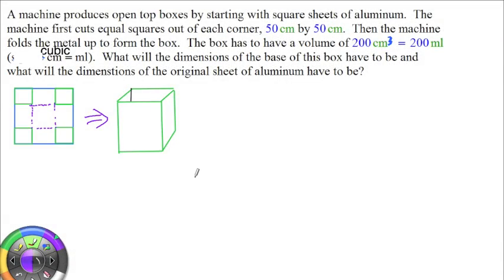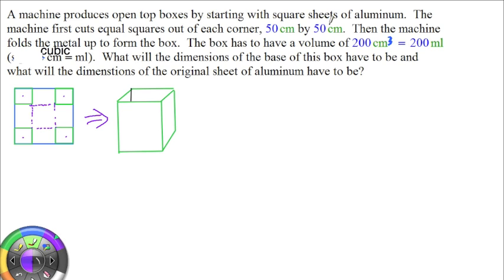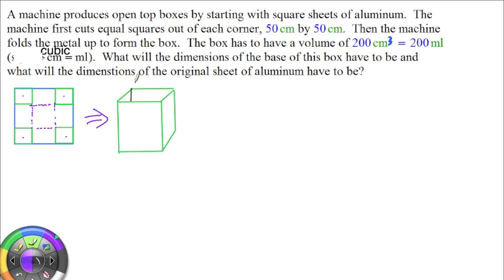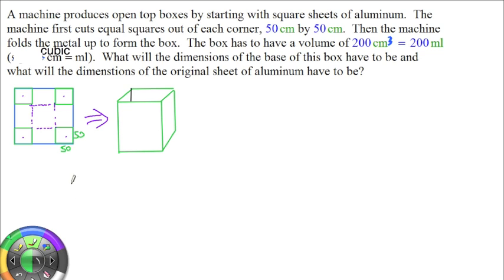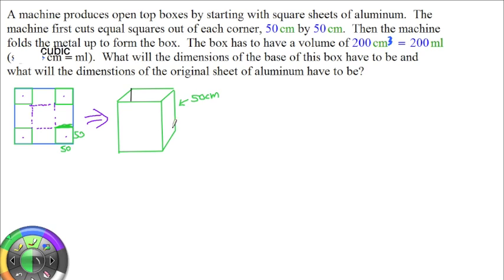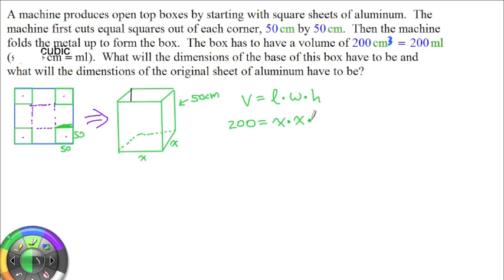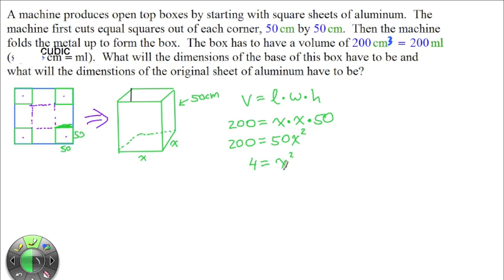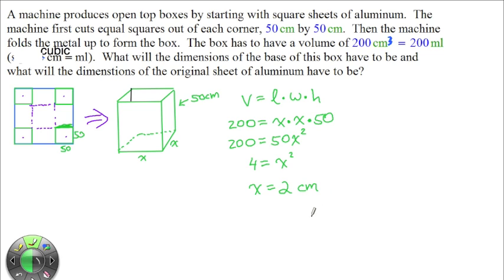Quadratic Open Box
Word Problem, Open Top Box, Quadratic Application